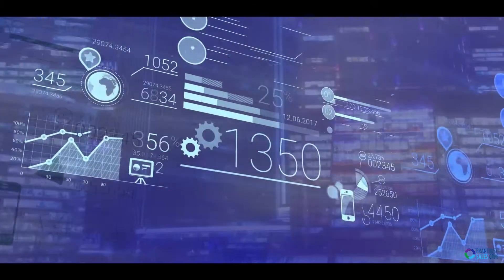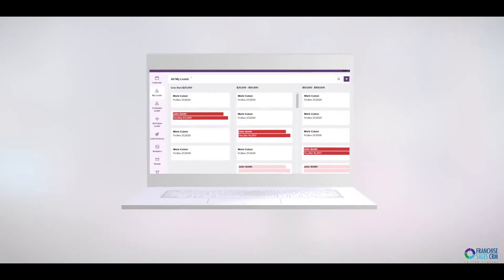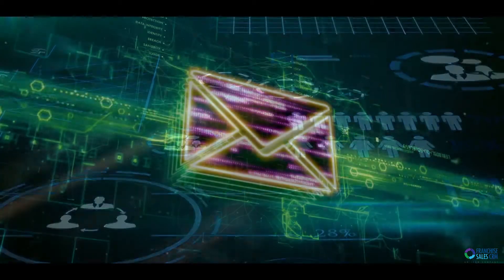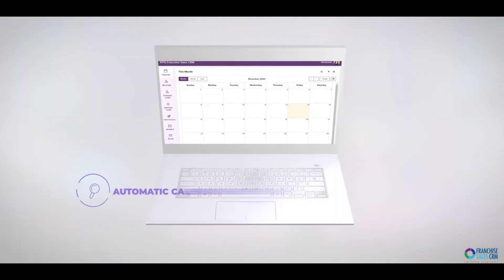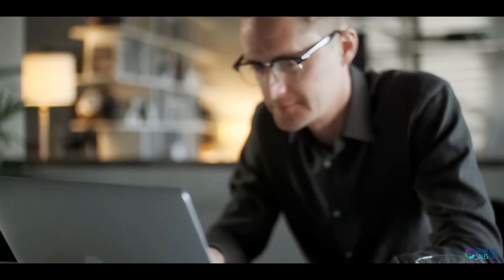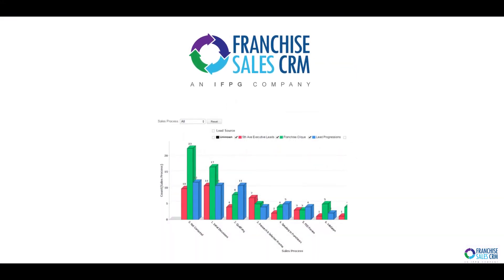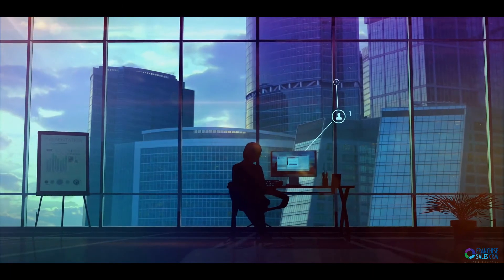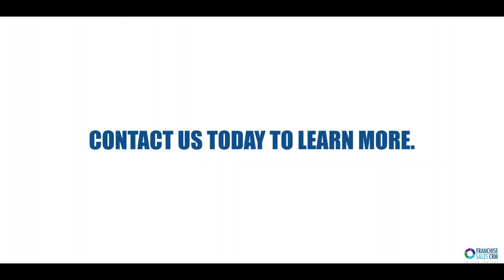Franchise Sales CRM - CRM for Franchise Brokers, Consultants and Franchise Sales People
Meet the simplest, most effective CRM designed specifically for franchise sales.

Most CRM's out there today are geared toward other businesses where most of the customer relationship takes place after the sale. Our CRM changes all of that. The IFPG has created a CRM designed specifically for Franchise Sales. We have spent endless hours identifying exactly what you need to efficiently and effectively increase your contact ratio,  track your leads and closed deals.

Here are some of our features...

EMAIL AUTOMATION
Increase your contact ratio using our email automation. Use one of our pre-loaded drip campaigns or customize your own. Your leads will receive automatic email follow ups so you can set the campaign and let our CRM work for you.

AUTOMATIC CALENDAR SCHEDULER
Ensure your leads get the attention they deserve using our automatic calendar scheduler. This will ensure prompt phone follow ups. All leads will get the attention they deserve. You can customize this to fit your process.

CUSTOMIZED SALES PROCESS
Easily keep your candidate on track with our 8 step sales process -  or create your own customized sales process to fit your business!

ANALYTICS
Want to know where  you are receiving the best return on investment? Or where your deals are coming from? Our analytics were built specifically with franchise sales in mind. We have many different reports to suit your needs.

INTEGRATED WITH IFPG
Franchise Sales CRM integrates with your IFPG Member Website! This integration makes it easier for Franchise Consultants to do their job.

SUPPORTED BY IFPG
Our users have the confidence in knowing that their CRM is 100% supported by IFPG. This allows you to focus on your business and not be dependent on third party vendors.

Focus on the Franchise sales process and ease of use makes our CRM the only choice for anyone selling franchises.